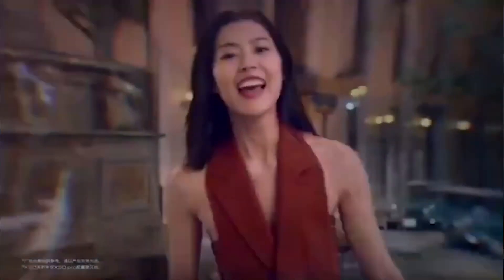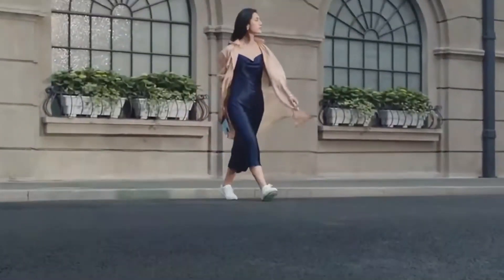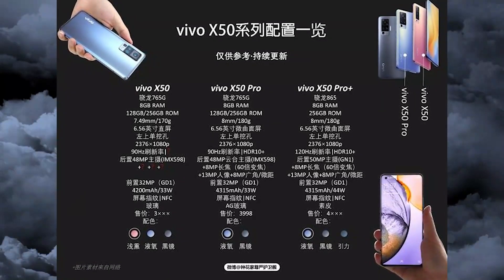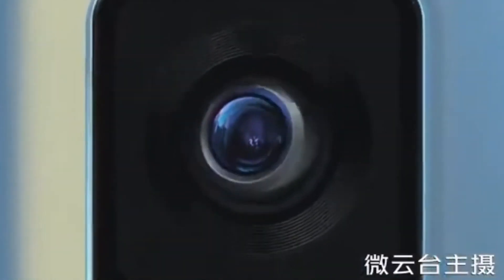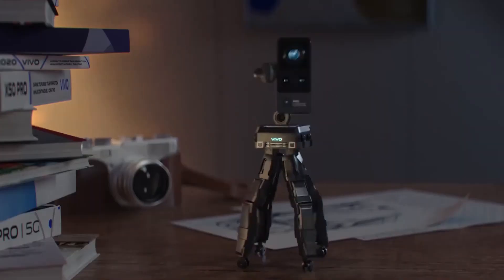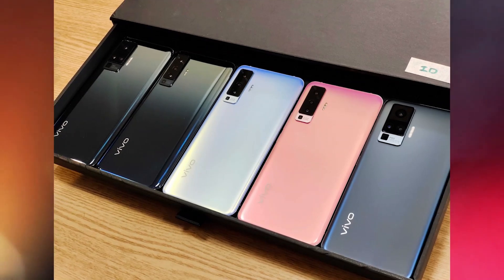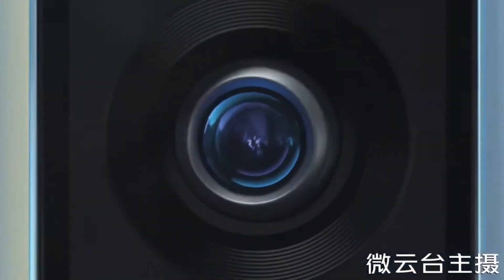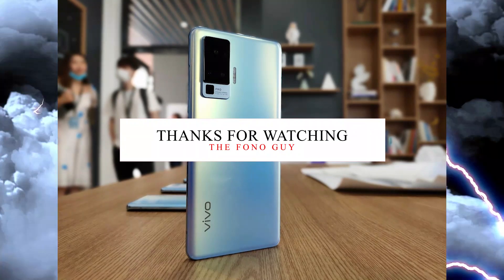Vivo X50 Pro Plus!!!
Vivo’s new X50 family is just around the corner and should be officially unveiled on June 1. After a myriad of leaks and official teasers, over the last few weeks, we honestly thought that we had a good idea of what to expect from the upcoming vanilla X50 and the X50 Pro. In a fresh new plot twist, though, we now have an image detailing a third X50 Pro+ model. This one – a proper Snapdragon 865 flagship.

●Amazon USA
●Amazon India